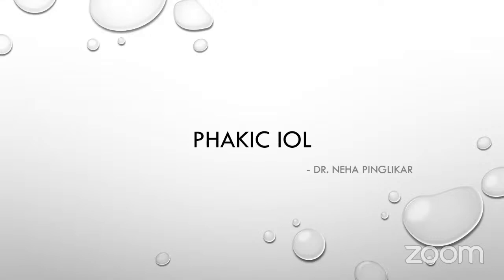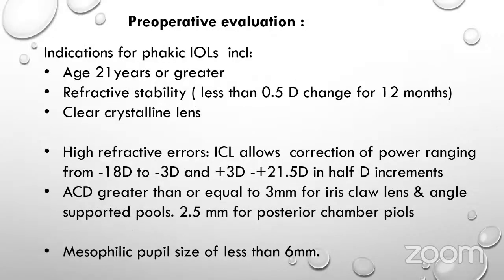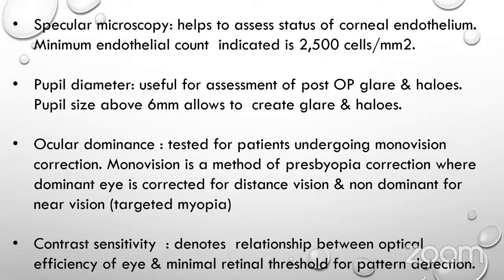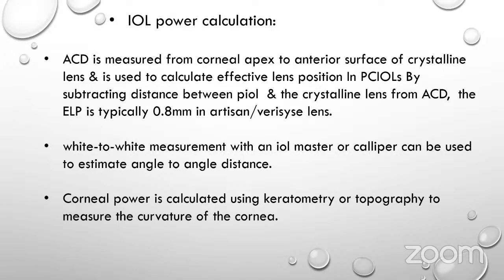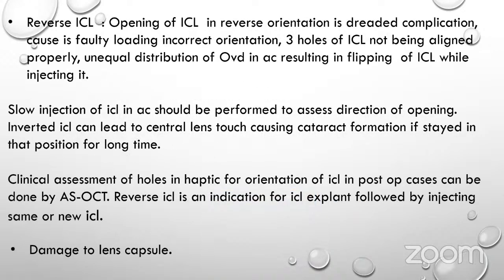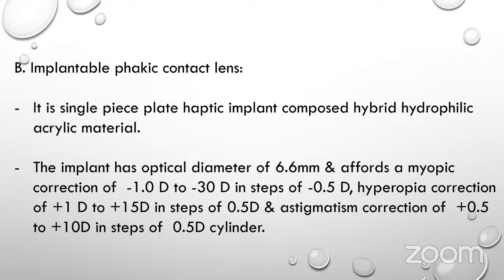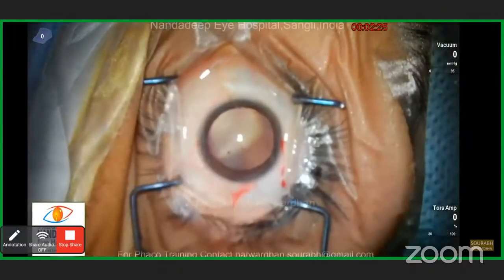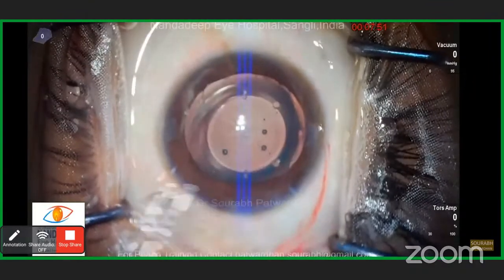Phakic IOLs Nandadeep Eye Hospital Dr Sourabh Patwardhan